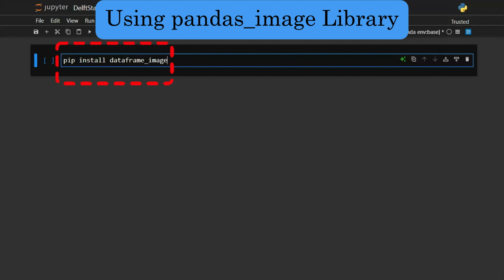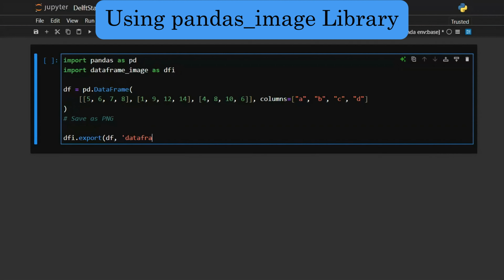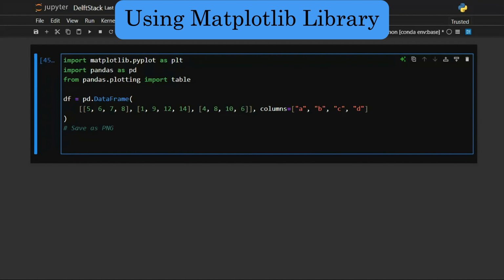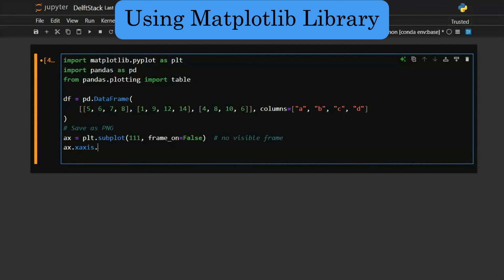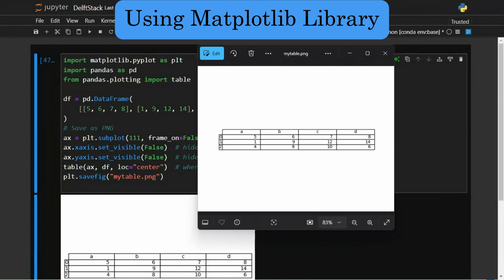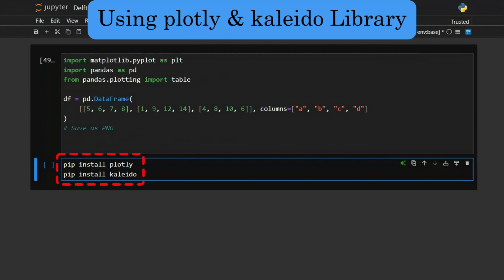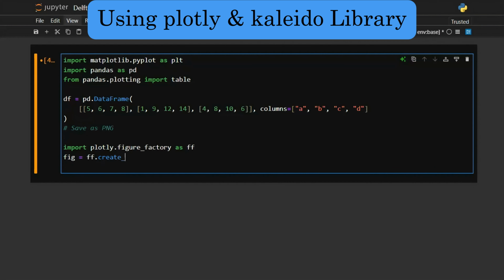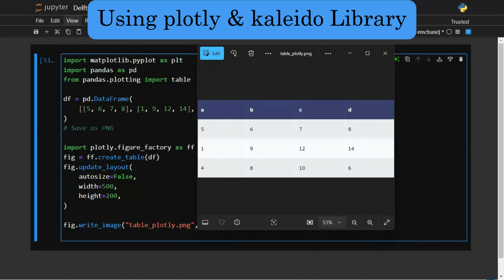Save Pandas DataFrame as PNG in Python | DataFrame to Image with Matplotlib Plotly & DataFrame Image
🖼️ Convert Pandas DataFrames to PNG Images in Python! 🐍

In this DelftStack tutorial, we'll explore multiple methods to save a Pandas DataFrame as a PNG image file in Python. Whether you're looking to export tabular data as an image for reports, presentations, or documentation, this video will guide you through the best approaches using different Python libraries.

What You'll Learn in This Video:
✅ What is a Pandas DataFrame & PNG File Format? Learn why you might want to save a DataFrame as an image.
✅ Using dataframe_image Library: The simplest way to export a DataFrame as a PNG file.
✅ Using Matplotlib's table() Function: Convert a DataFrame into an image using Python's popular plotting library.
✅ Using Plotly & Kaleido: Generate and save an interactive DataFrame as a static PNG image.
✅ Best Practices & Troubleshooting: Ensure that required libraries are installed and avoid common errors.

📌 Timestamps
⏱ 00:00 - Introduction to Saving DataFrames as PNG Images
⏱ 00:18 - Method 1: Using dataframe_image Library
⏱ 01:32 - Method 2: Using Matplotlib's table() Function
⏱ 02:48 - Method 3: Using Plotly & Kaleido
⏱ 04:13 - Summary and Best Practices

Saving DataFrames as PNG images is useful for sharing structured data in a visual format without the need for CSVs or spreadsheets. This tutorial provides three easy-to-follow methods to accomplish this task in Python.